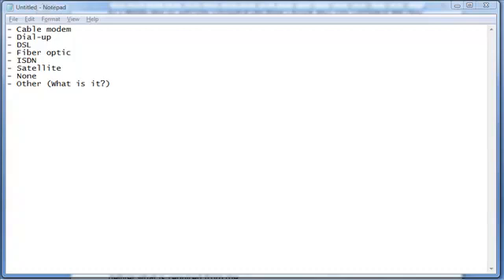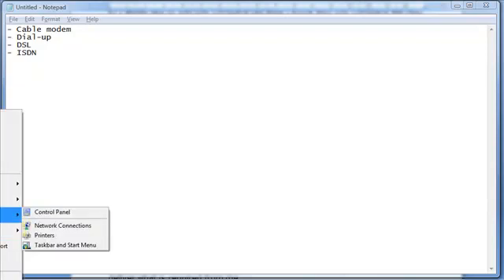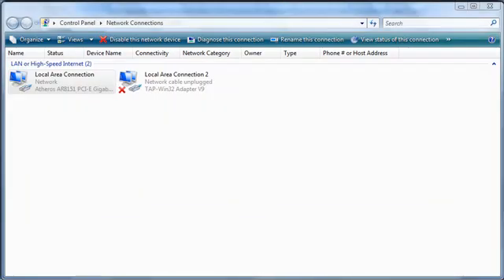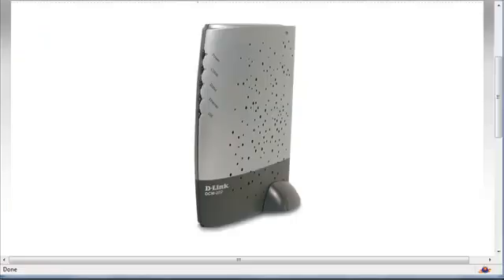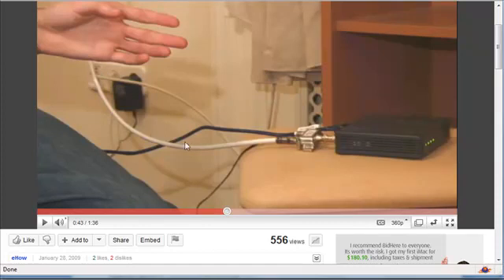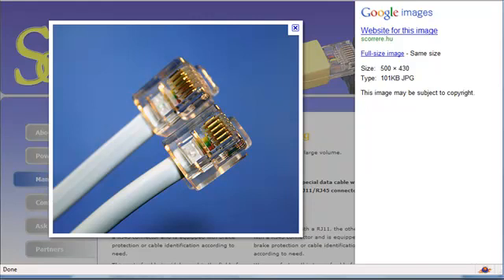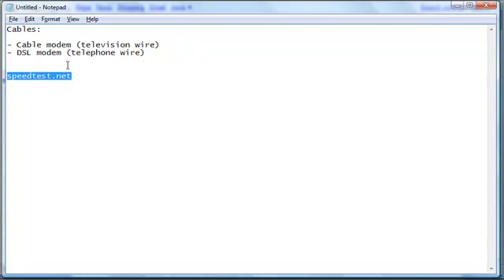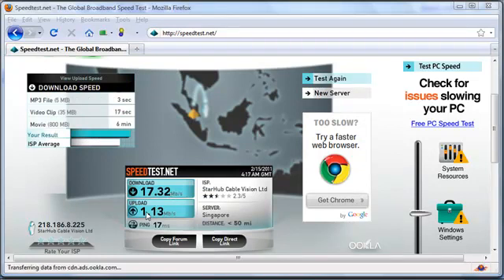Your Type Of Internet Connection Dial Up, DSL, Cable And Your Internet Connection Speed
Check what type of Internet connection you have in your home, be it dial up, or dsl modem or cable modem.

And also check the speed of your internet connection.